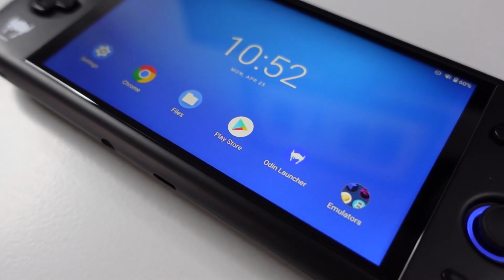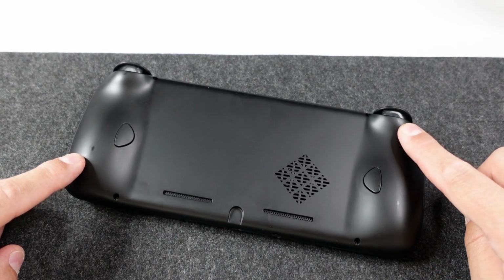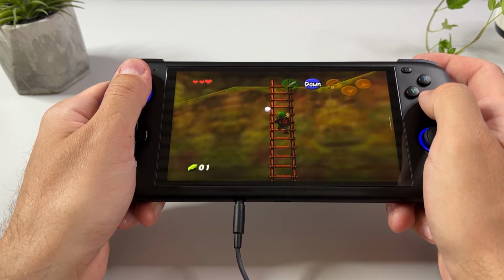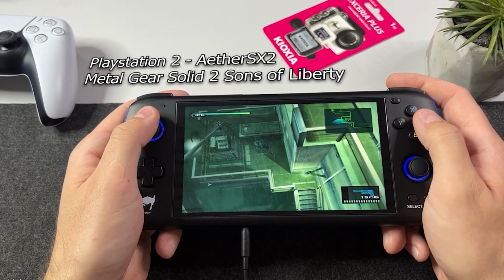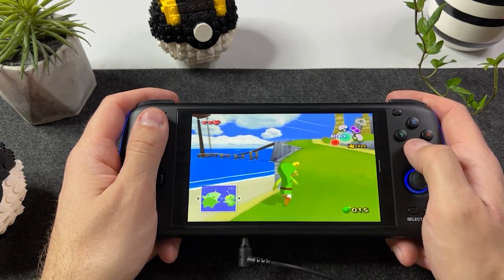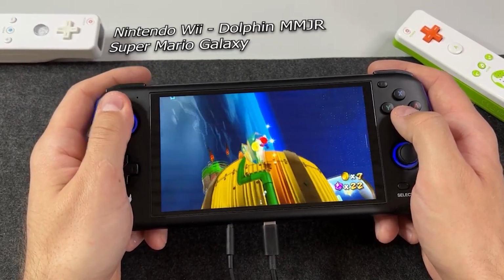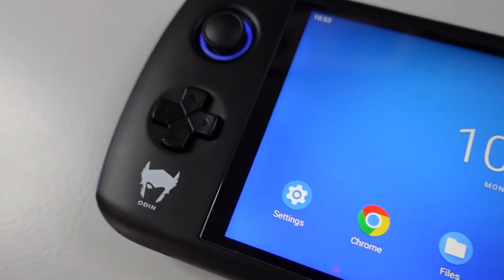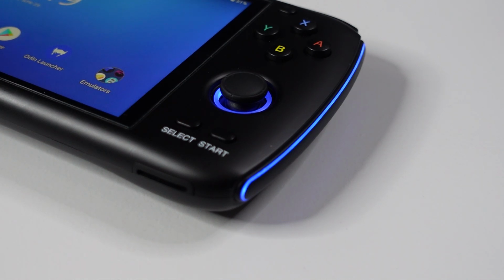One Month With AYN Odin Pro - This Is My Review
In this video I give you my thoughts on the retro gaming handheld AYN Odin Pro. I have been using it for a month and I'm ready to let you know what I think of it's performance. I also show you some gameplay from different emulators.

➤ Need 512GB or 1TB MicroSD for your Odin?

0:00 Intro
0:51 Specifications
1:51 Overview
2:13 Back (Scratches!!)
2:29 Size Comparison
2:46 Software Quick Overlook
3:31 Nintendo 64 Emulation AYN ODIN PRO
4:48 PSP Emulation AYN ODIN PRO
5:36 PS2 Emulation AYN ODIN PRO
6:46 Gamecube Emulation AYN ODIN PRO
7:36 Nintendo 3DS Emulation AYN ODIN PRO
9:24 Ninendo Wii Emulation AYN ODIN PRO
10:45 Half-Life 2 AYN ODIN PRO
11:34 Final Thoughts